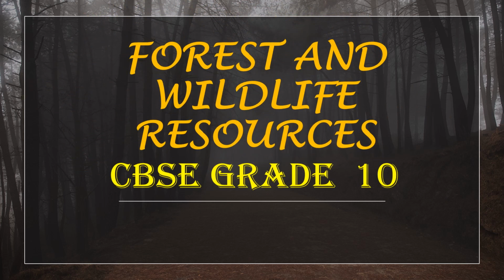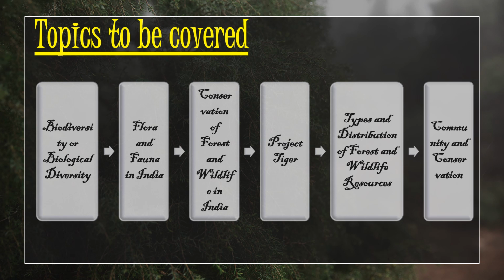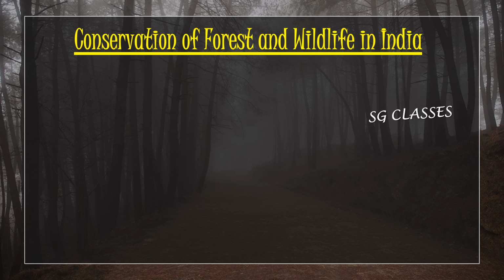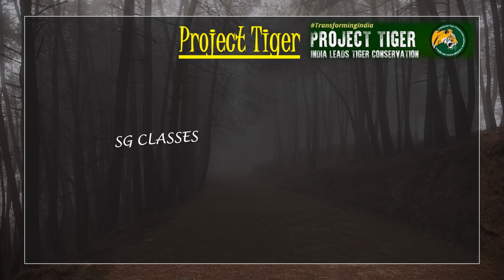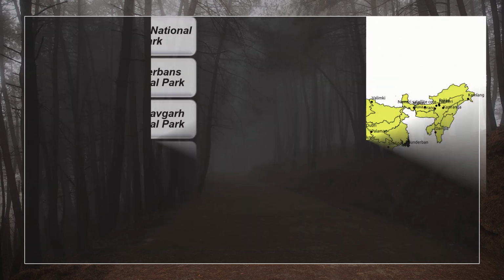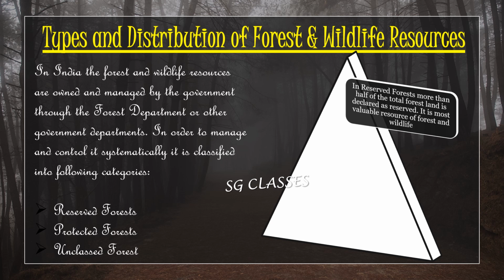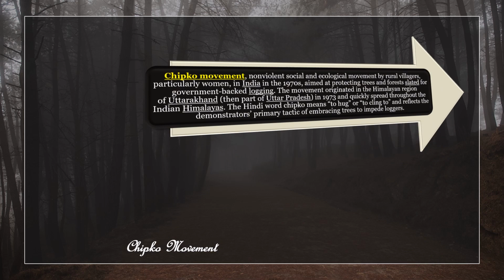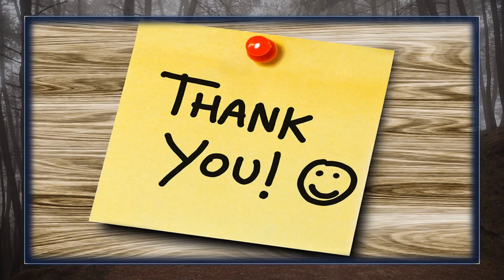Forest and Wildlife Resources#grade10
Forest and Wildlife Resources Class 10 cbse full chapter of geography in Animation Detailed one shot...

✔️ Class: 10th CBSE/NCERT
✔️ Subject: Geography
✔️ Chapter: Forest and Wildlife Resources
✔️ Topic Name: Forest and Wildlife Resources